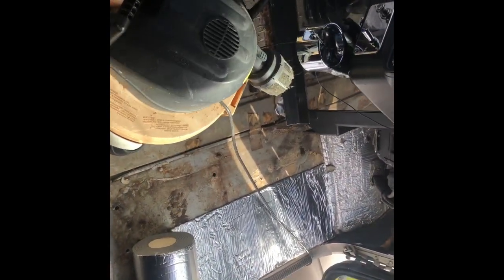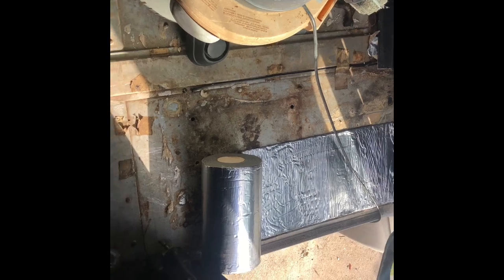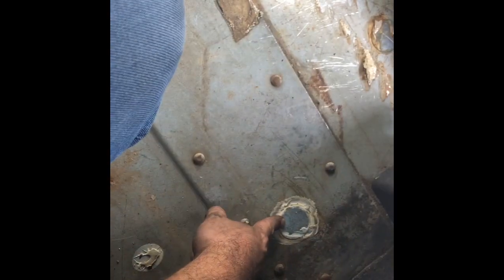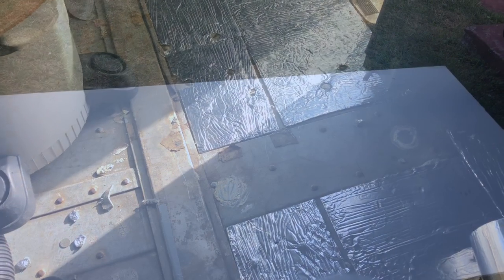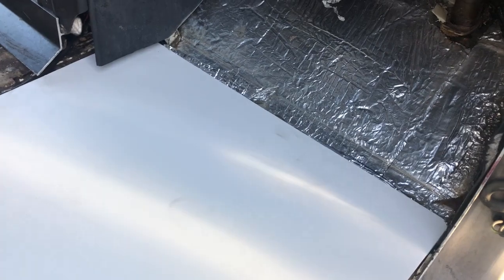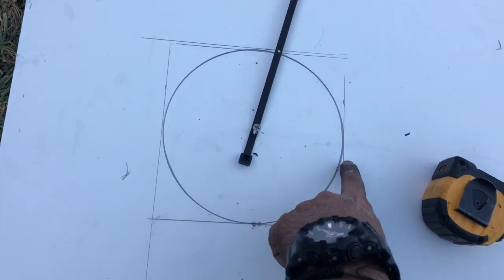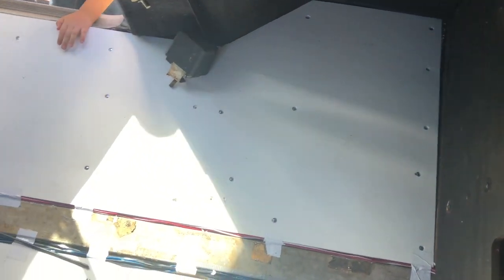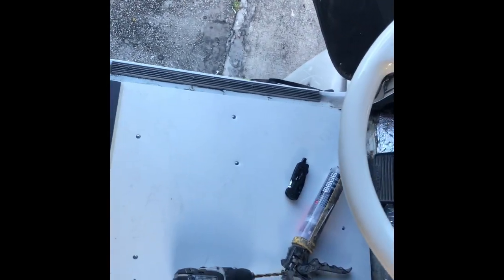part 1 Wood floor installation freightliner classic and fld120 models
Cheap way to replace your old nasty carpet with a nice long lasting floor